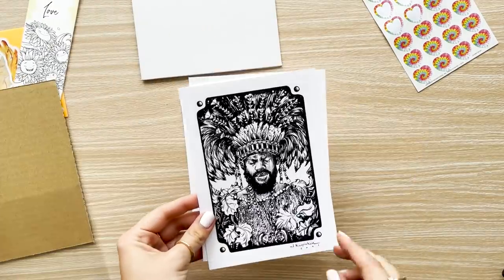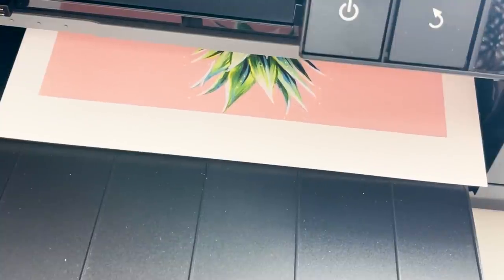STUDIO VLOG ✨STARTED A HUGE PAINTING, SKETCHBOOK + PACKING ORDERS (A PRODUCTIVE DAY)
Welcome to an art studio vlog - a big surprise is here! Come spend the day with me as a full time artist. I'll be packing orders, revealing progress on the largest painting I've ever done, unboxing goodies, showing you some new illustrations, filling my sketchbook with sticker designs and more! I also continue experimenting with colored pencils and drawing animals. I hope you enjoy this fun, exciting, aesthetic vlog and I am wishing you all the best! Don't forget to stay creative. :) -J.

‣ Sta-Wet Palette
‣ Faber-Castell Colored Pencils
‣ My Printer
‣ Favorite Art Supplies:

‣ Nomad Crafts Co Vintage Journals

🛍️ Amazon essentials
📚 art books
🖌️ art supplies